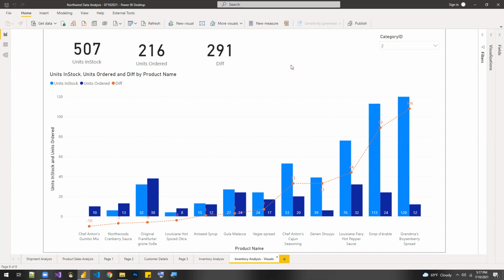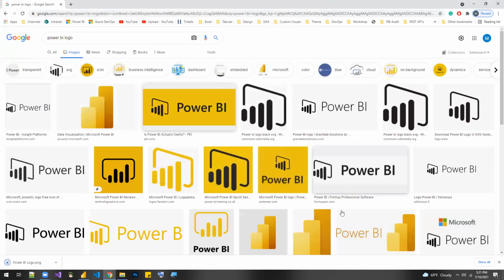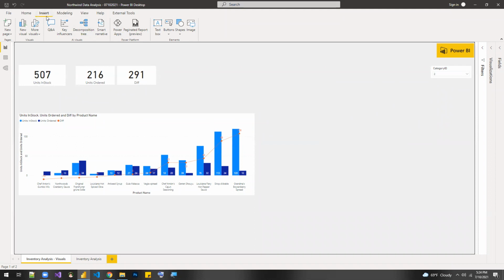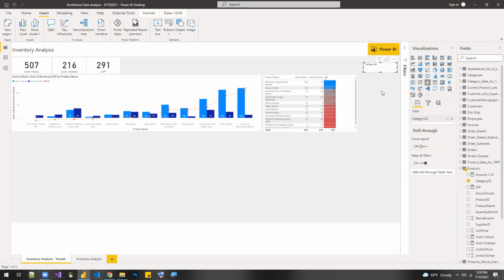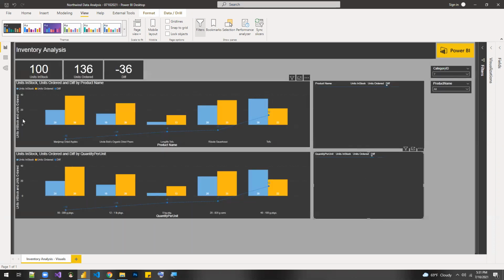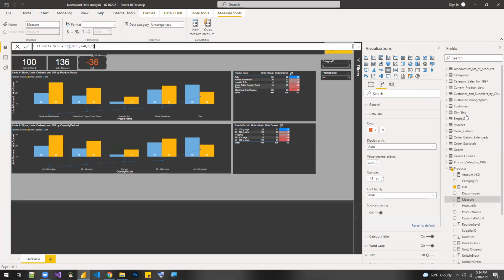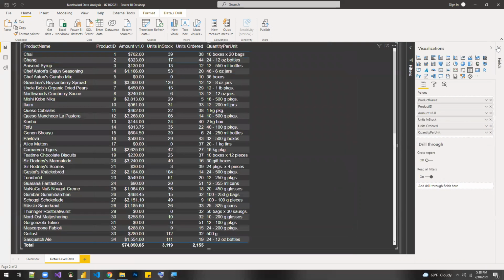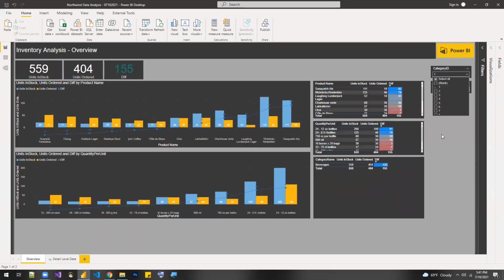B3 S15 - Building Report for Inventory Management